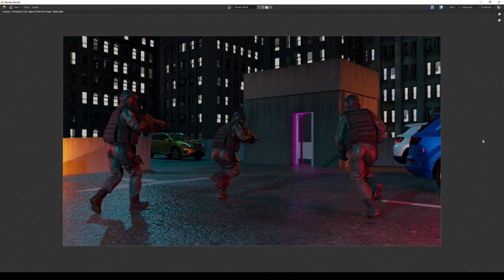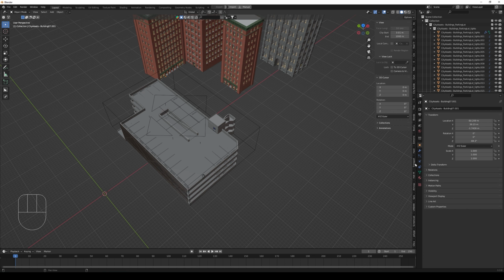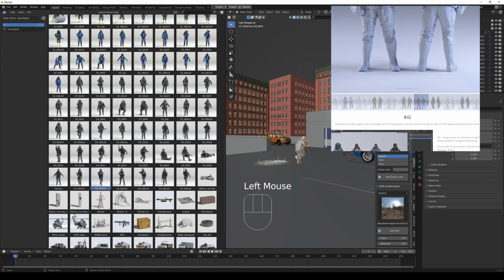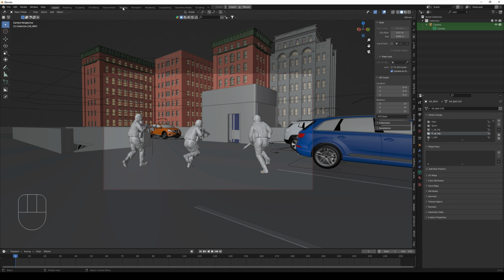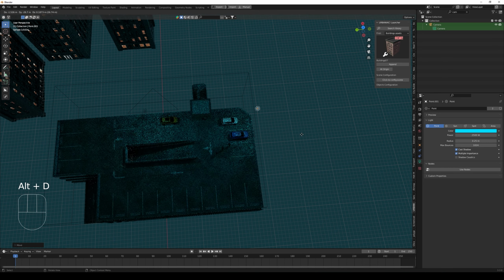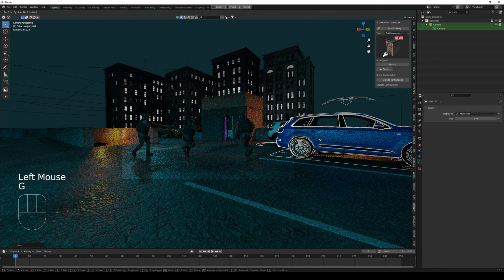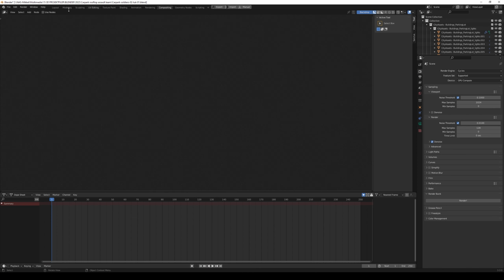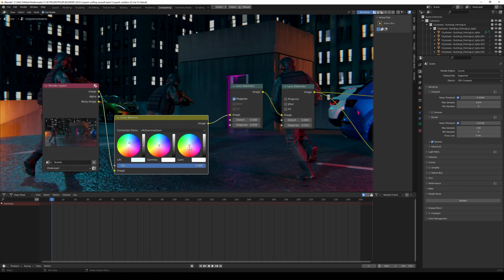Create an urban city scene FAST – Blender Tutorial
Speed up the process of creating urban city scenes with buildings, cars and 3D people by using add ons in Blender 3D. In this video I will show you how you in just 15 minutes can achieve amazing results by just dragging and dropping items to a scene i Blender.

I will also show you how to light everything using point lights and use compositing to improve the render directly in Blender. You will learn how to use compositing to add lens distortion and chromatic aberration to the render and make it look more photorealistic.

Here are links to the add ons I use in the scene:

Urbaniac! City Asset Pack - Free Option Available

Car Transportation - Addon Car And Vehicle Rigged Cars Library Car